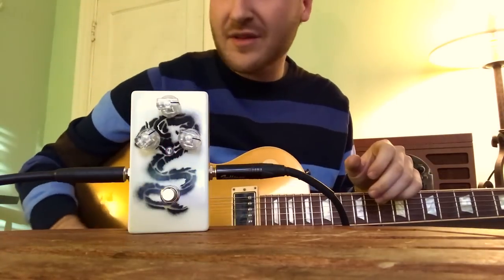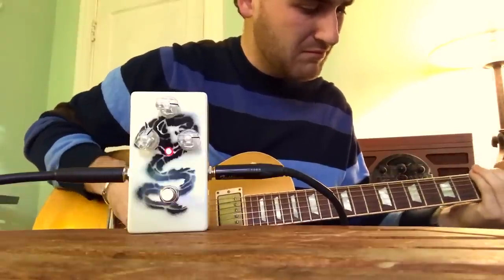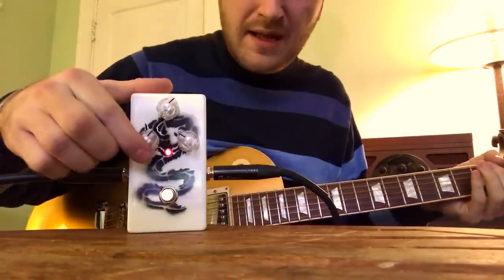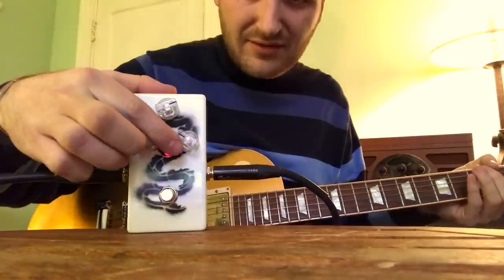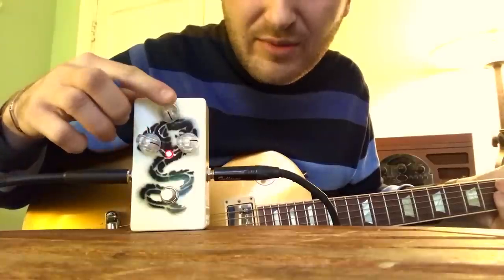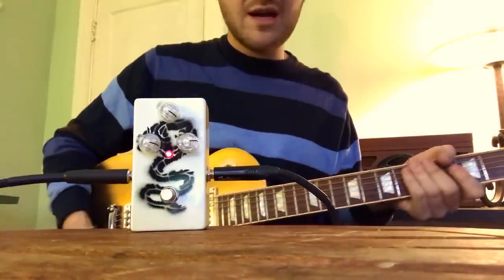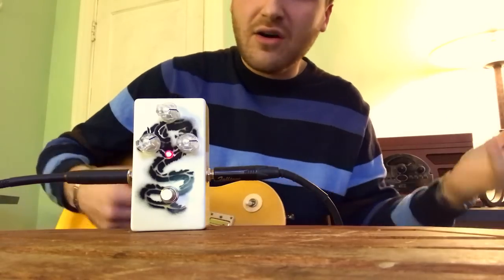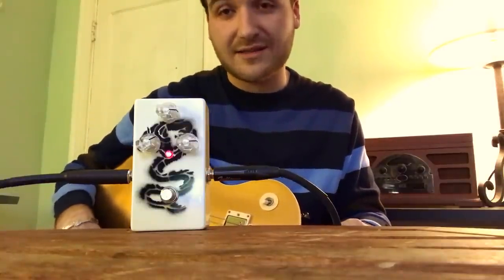Lovepedal White Dragon Fuzz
An in-depth look at what i believe to be one of the greatest, most versitile fuzz pedals ever made.